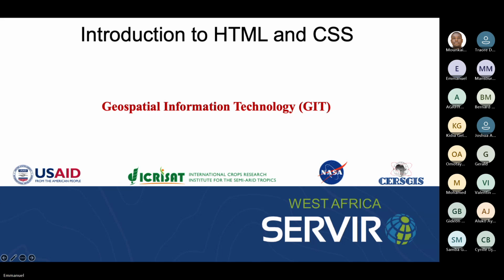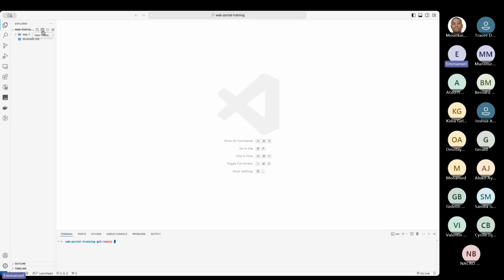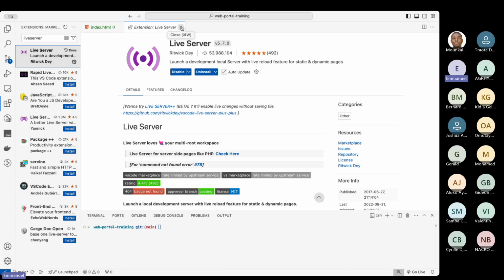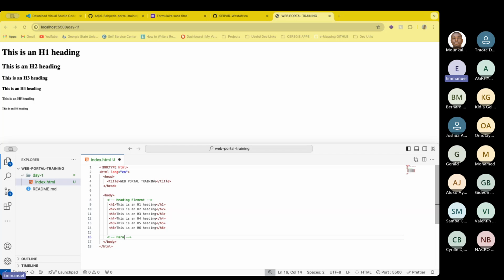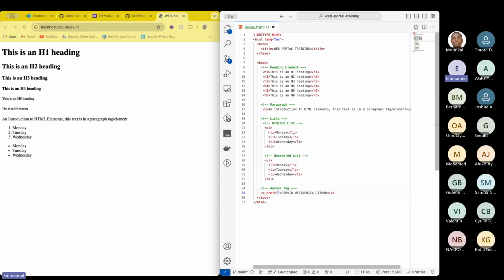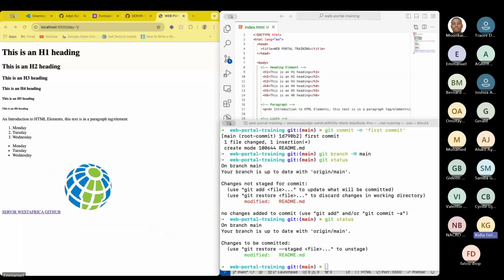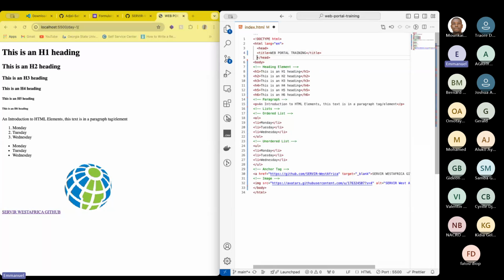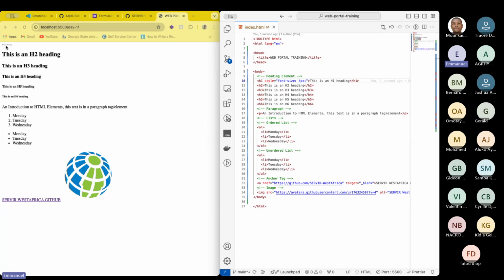SERVIR West Africa Training on Geospatial Web App Development Part 2